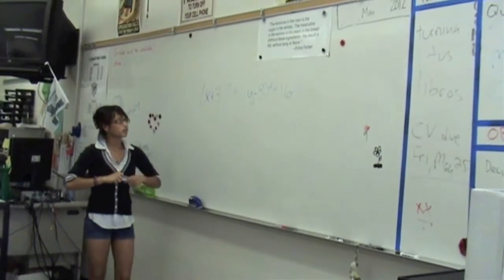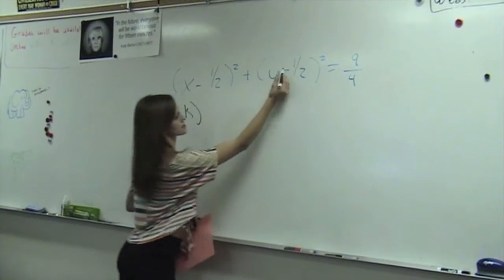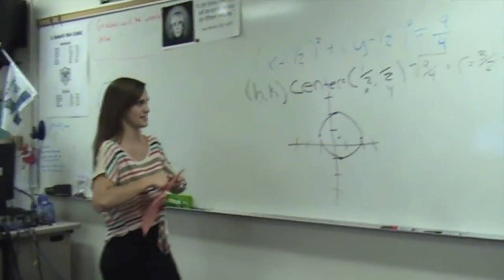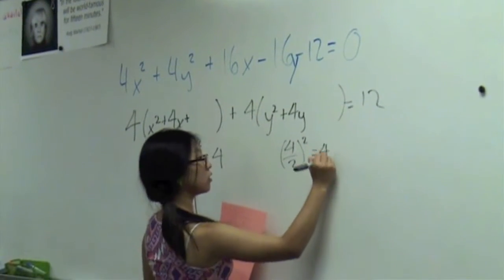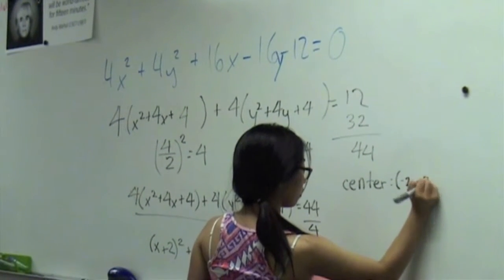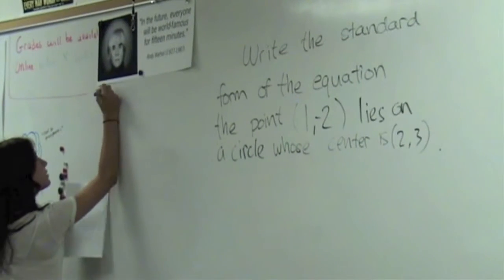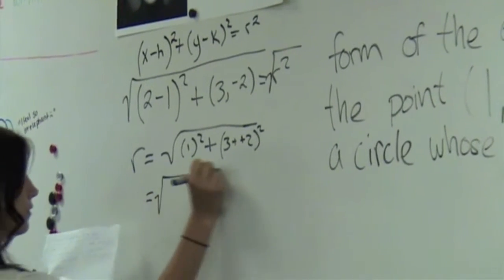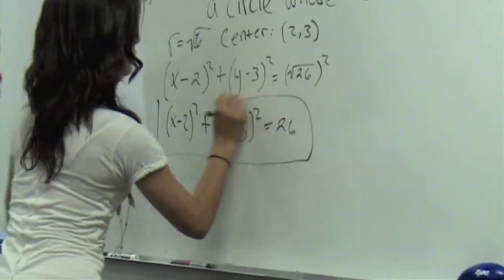Jasmine, Julia's, Esther, and Jackie's math project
My imovie was being dumb so there's actually more to this one but it wouldn't let me add some of you bloopers :P chapter 1.2